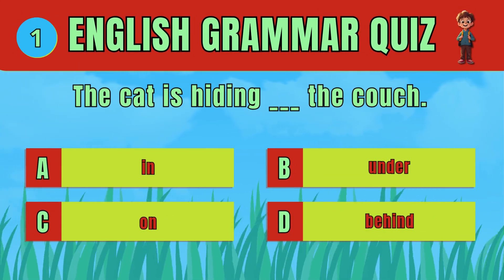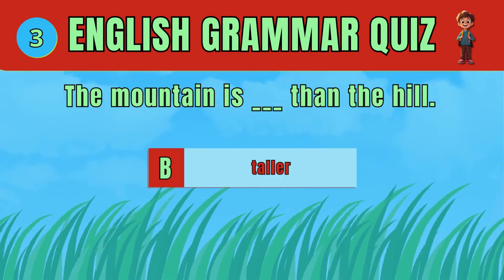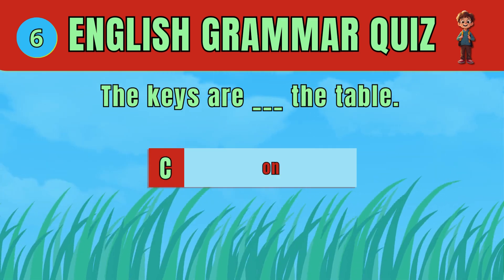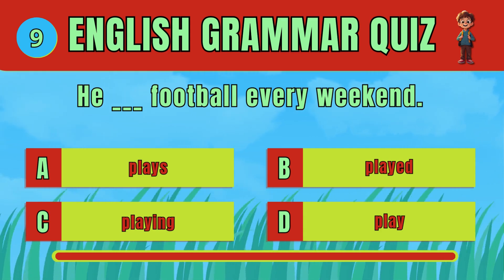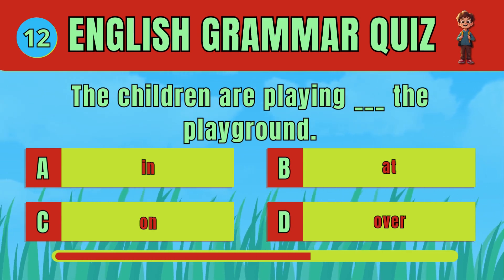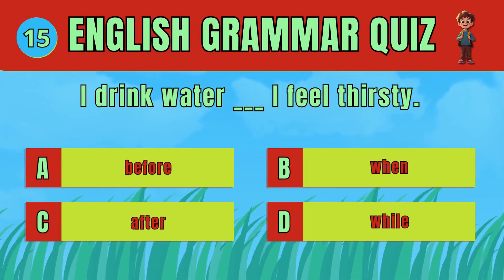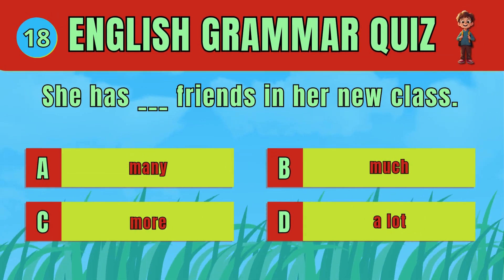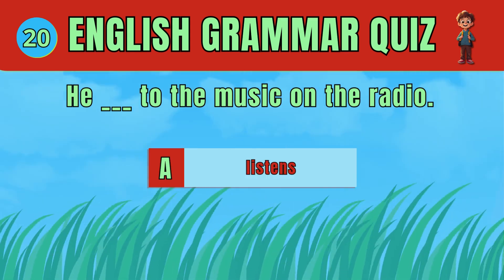Boost Your English with 20 Fun and Easy Grammar Questions!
📝 English Grammar Quiz: Test Your Skills!

Are you ready to challenge your knowledge of English grammar? This engaging 📝 English Grammar Quiz is designed for learners at all levels, whether you're preparing for the ✈️ IELTS or simply looking to improve your English skills. Dive into this fun and interactive quiz to enhance your understanding of essential grammar rules!

🎯 What You'll Learn:

🗣️ English Grammar: Test your grasp of fundamental concepts, from verb tenses to noun phrases.

📚 Vocabulary: Expand your English vocabulary with related questions that will enrich your language skills.

📖 English Pronunciation: Practice your pronunciation while mastering grammar, ensuring you sound as good as you write.

🧠 Improve Vocabulary: Discover new words and phrases that can elevate your English speaking and writing.

This quiz is perfect for anyone looking to engage in 📘 English learning. Whether you're a student in an 🎓 English class or a professional aiming to polish your skills, this 📝 grammar quiz is suitable for you!

✨ Key Features:

🌍 Interactive Format: Engage with our user-friendly interface that makes learning fun and effective.

🕒 Quick Assessment: The quiz is designed to be completed in a short time, making it easy to fit into your busy schedule.

📊 Track Your Progress: Get immediate feedback on your performance to see where you can improve.

Use this 📝 grammar test to assess your skills and identify areas for improvement. Whether you're preparing for an 📝 English language test or simply want to boost your knowledge, this quiz is a great tool for 📖 Grammar practice.

Grammar quiz

Grammar test

English quiz

English learning

Grammar practice

Learn English

English grammar

IELTS

English pronunciation

English lesson

English words

English podcast

English language test

English vocabulary

Vocabulary test

Vocabulary learning

Improve vocabulary

Grammar quiz English

Grammar test English

Test your English

English tutorial

English speaking

English class

Join us now to see how well you can perform on this 📝 English grammar quiz! 🏆